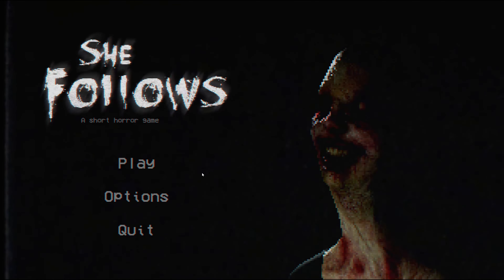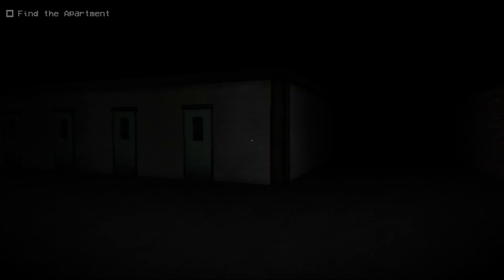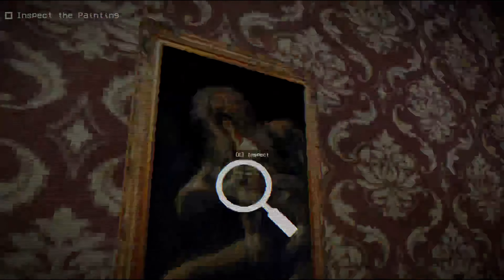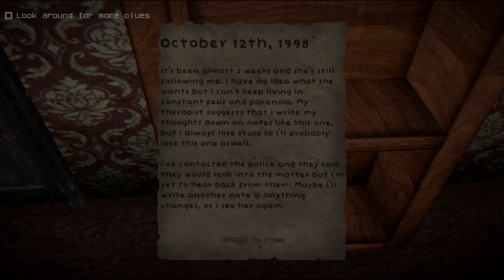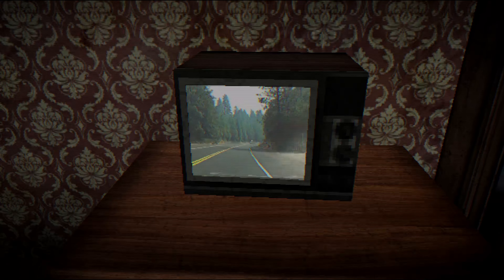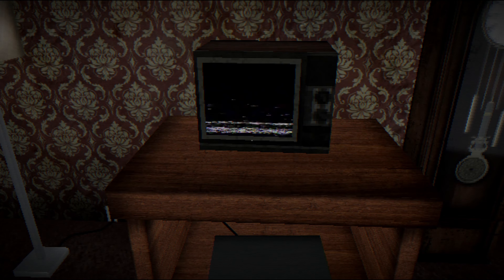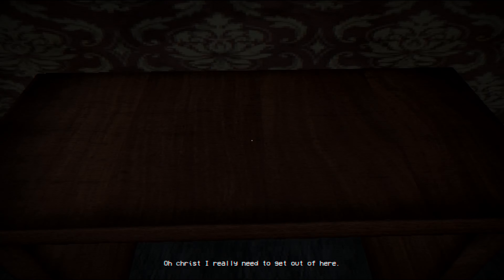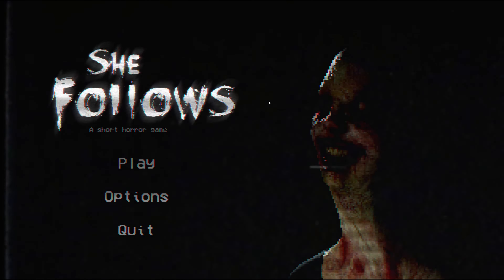The Game With The Cursed Cassette | She Follows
The game with the cursed cassette tape! BEWARE! SCARY!

🌟Awesome announcements below!🌟

🎑 Full Reviews and Gaming News available at artemludum.blogspot.com